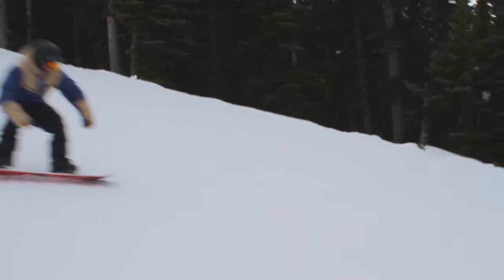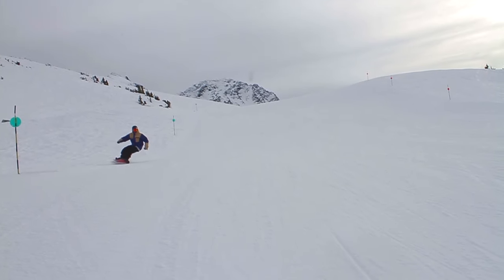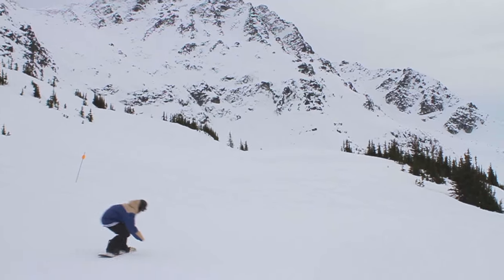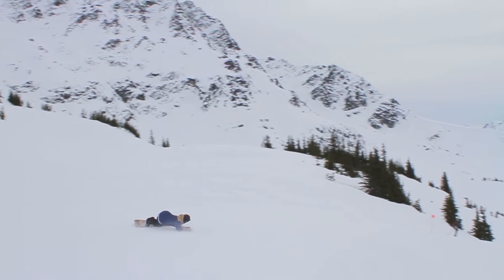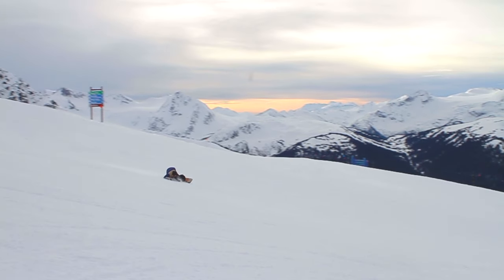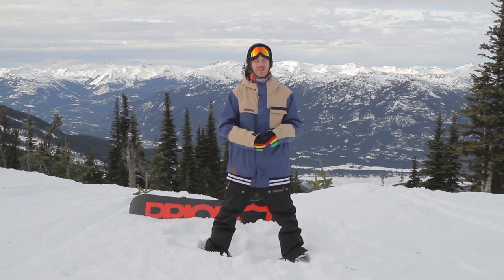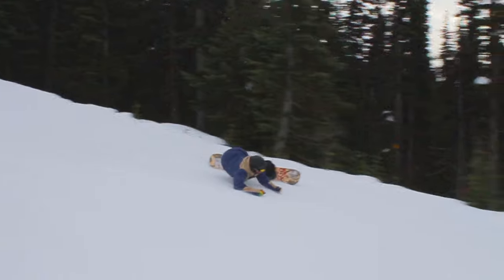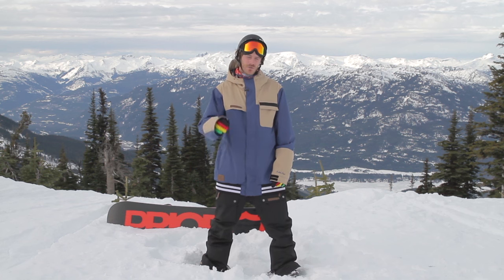How To Eurocarve On A Snowboard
Eurocarves aren't just the best way to take out skiers, they are also the funnest way to style up your plain, boring old toeside carve.